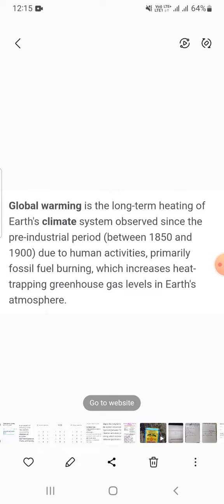what is global warming